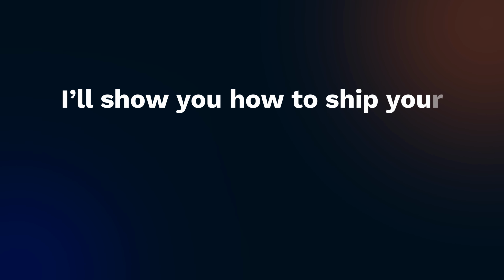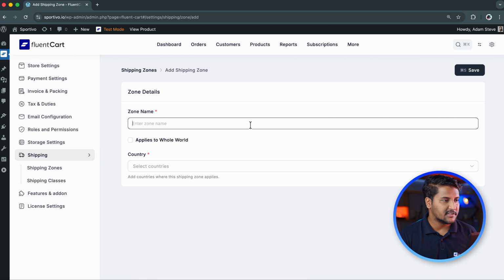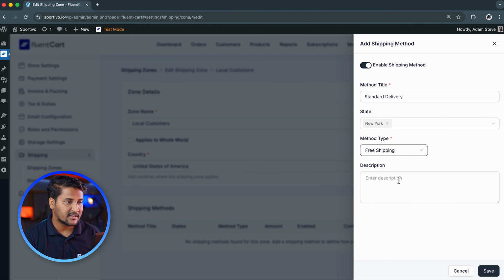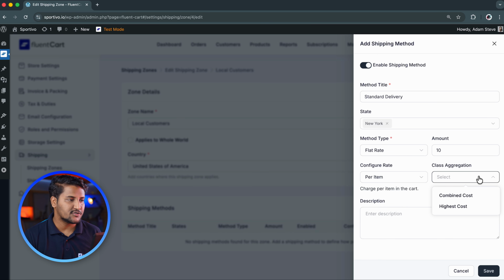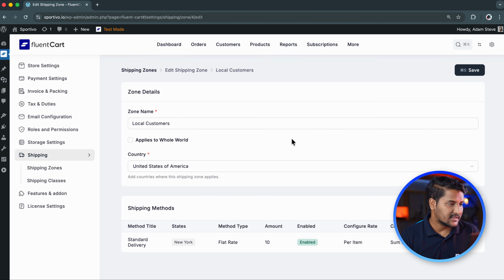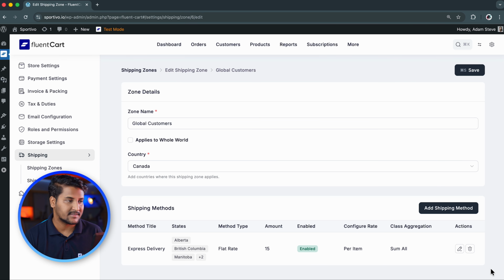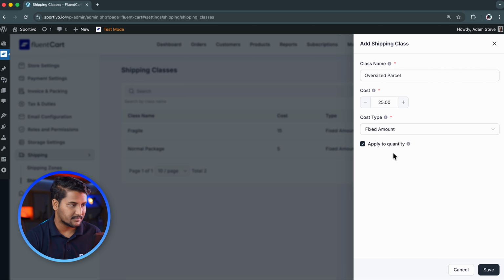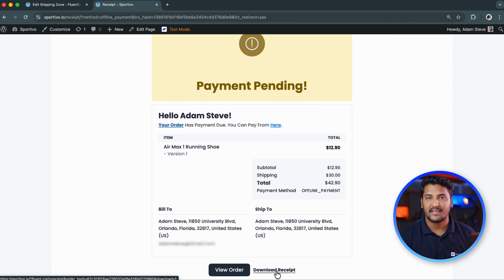How to Ship Products Worldwide In WordPress With FluentCart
Struggling to ship your products locally or globally in your WordPress store? Make it effortless with FluentCart! 🌍

In this detailed tutorial, you’ll learn step-by-step how to:

🌍 Define shipping zones for local and worldwide deliveries
🚚 Set up shipping methods that fit your store, from free to express options
📦 Add specialized shipping classes for bulky, fragile, or hybrid products
🛒 Check the checkout experience to see your shipping in action

No matter what you sell, small items, large products, or hybrid goods. FluentCart lets you manage shipping easily and reliably, so your customers get their orders reliably and on schedule.

Start shipping like a pro and expand your business worldwide today with FluentCart!

Chapters

0:00 Intro & What You'll Learn in this Video
0:32 Glimpse of FluentCart
0:39 Adding Shipping Zone
1:20 Add Shipping Method
3:36 Add Global Shipping Zone & Shipping Method
4:24 Add Shipping Classes for heavy or Hybrid Products
5:20 Check this from the Customer's End to See How it All Works
6:01 Outro